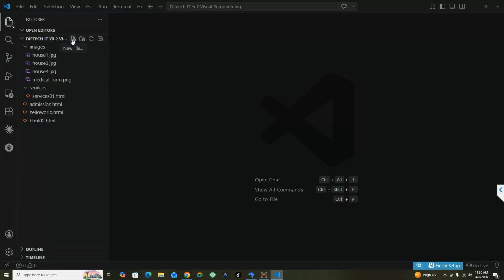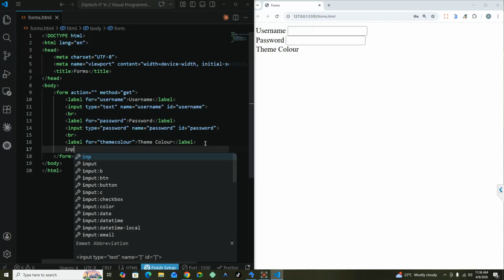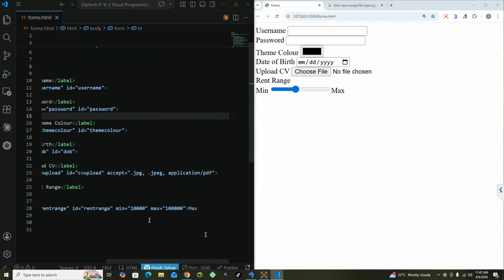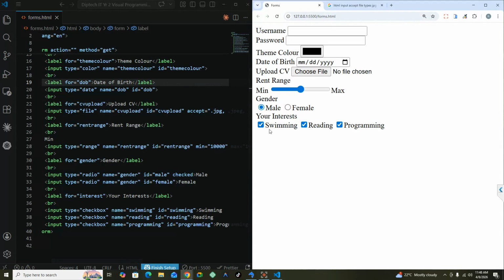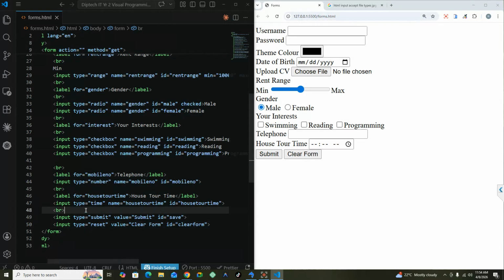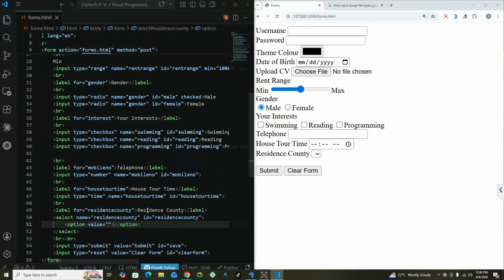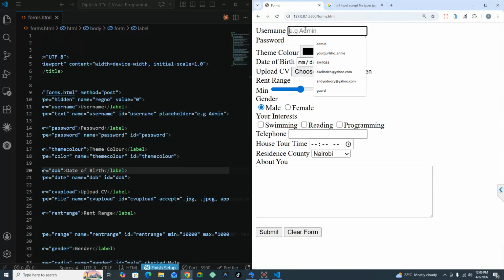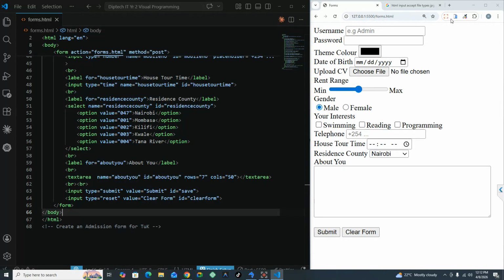Dip Tech Visual Porgramming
In this video we discuss HTML forms